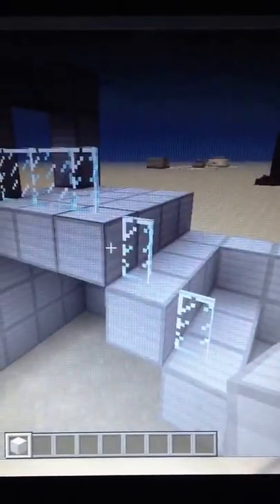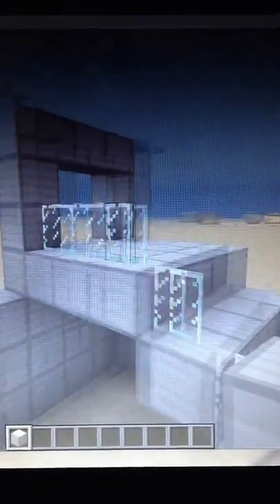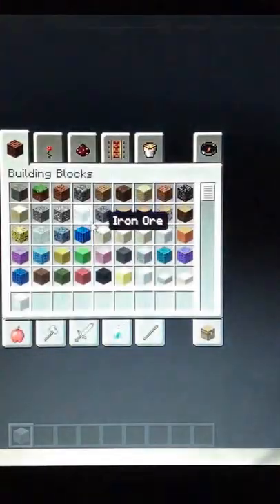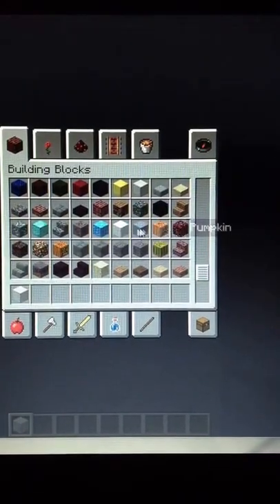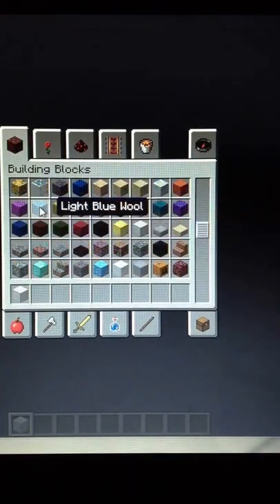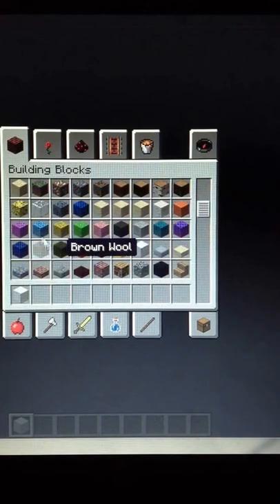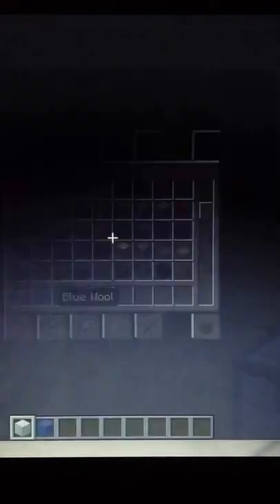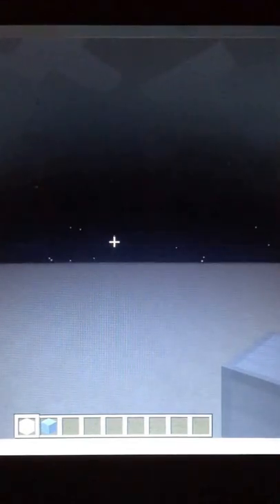Photoshopped Wheelchairs and Triangular Houses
4D and ChickenFiddle warm up with minecraft and discuss a future career in photoshopped wheelchairs, while at the same time ChickenFiddle promises to build a triangular house.